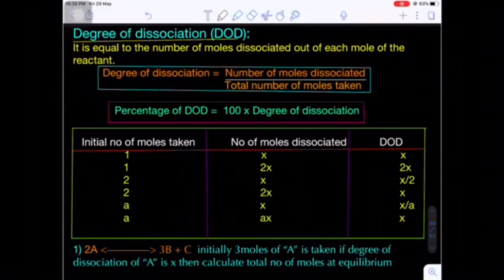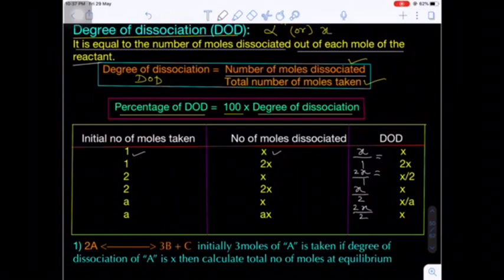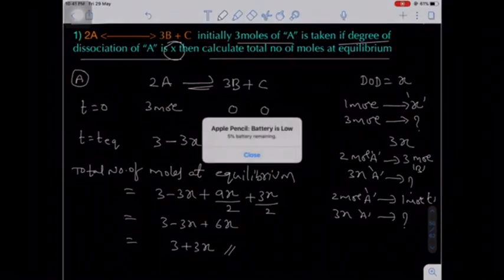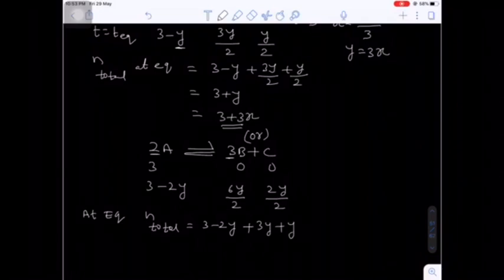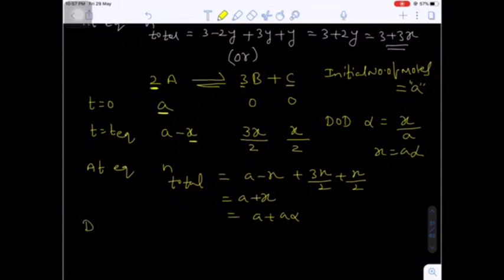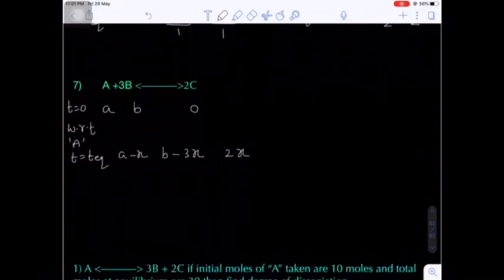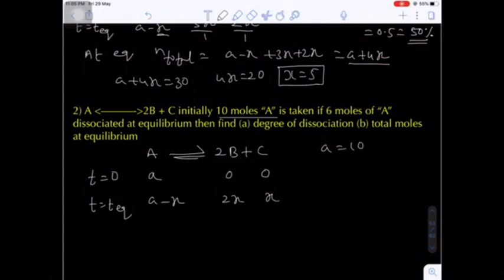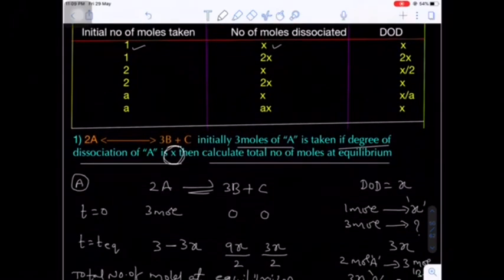Chemical equilibrium (part-6) By SR Sir